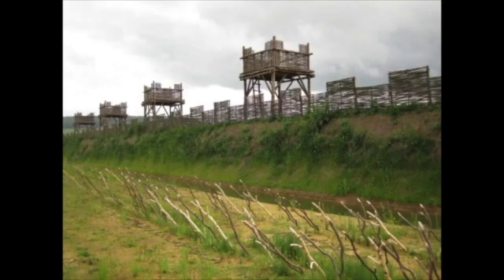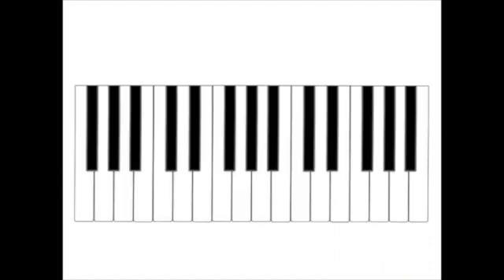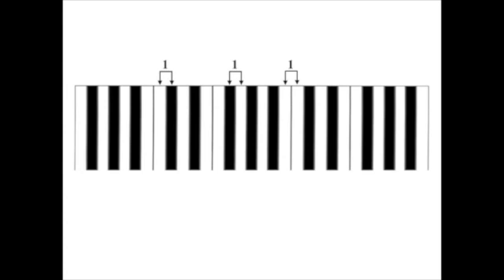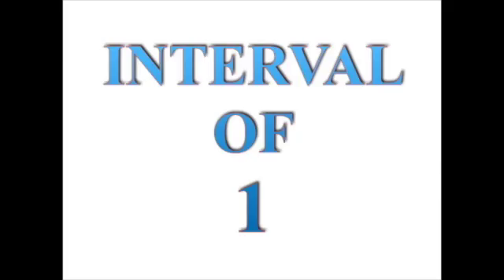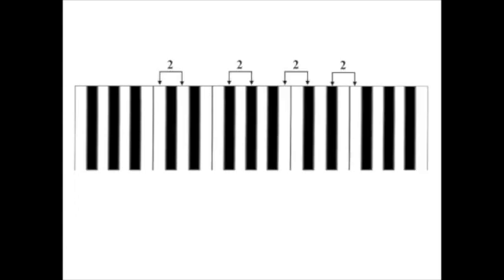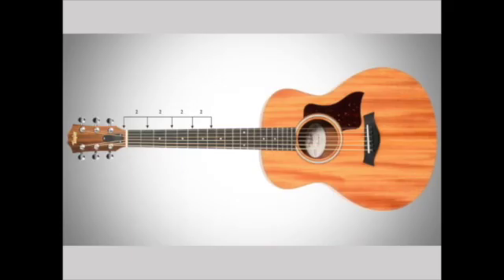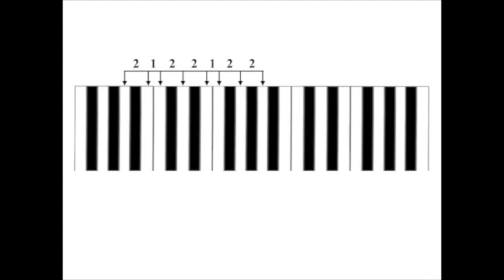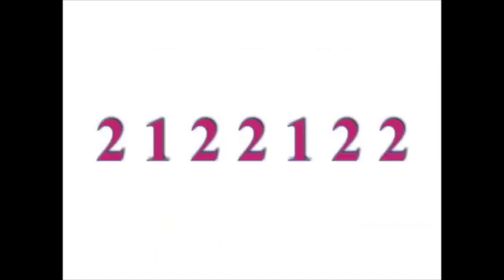WHAT IS THE UNDERSTANDING MUSIC SEMINAR?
What is the Understanding Music Seminar? Why have nearly 40,000 people in 25 countries around the world attended it? How did they learn to play music in just 3 days? Find out more from one of the world's most amazing music teachers, Duncan Lorien, as he gives you some insights into this remarkably simple way to learn to play music. In this short video Duncan shares with you some of the actual secrets to playing music quickly and easily that he normally only reveals in the seminar itself.